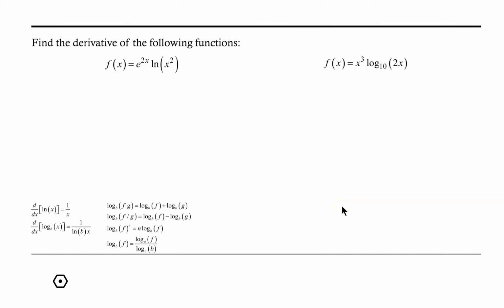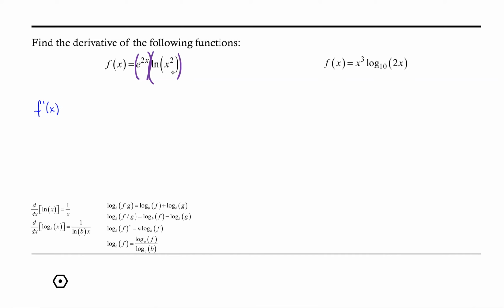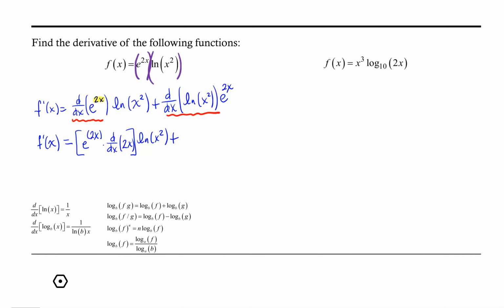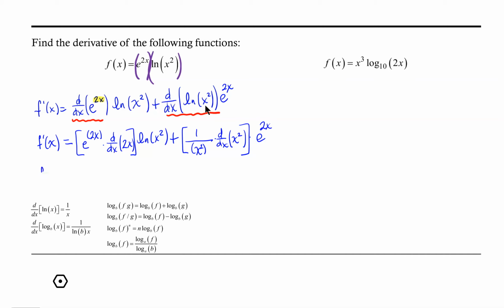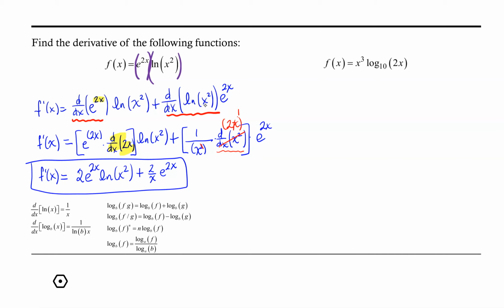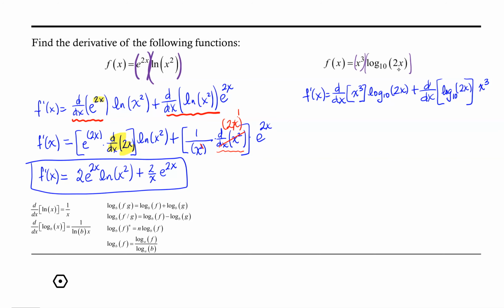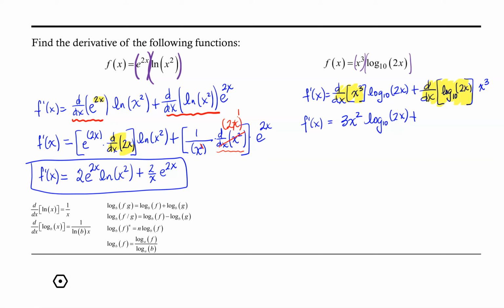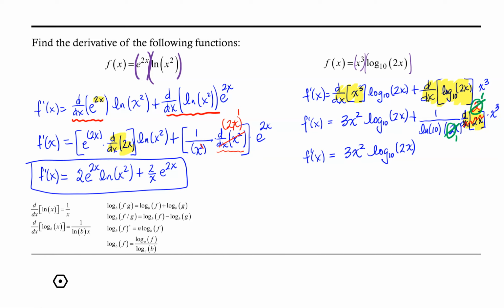Derivative of Logarithmic Function with the Product Rule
This video contains examples of using the Product Rule to find the derivative of a function containing a logarithmic factor.